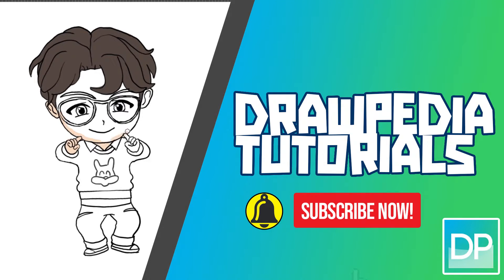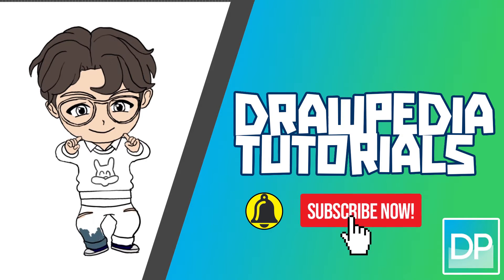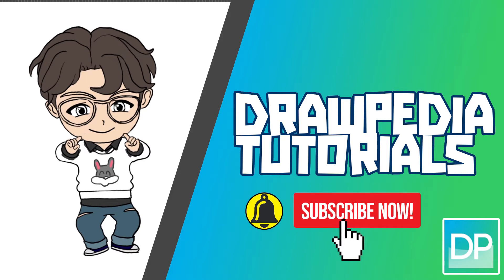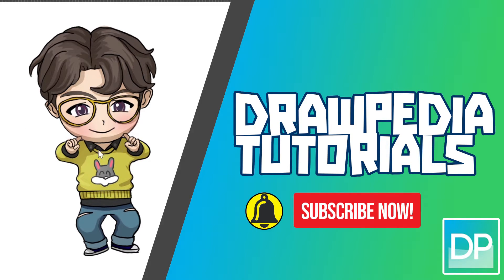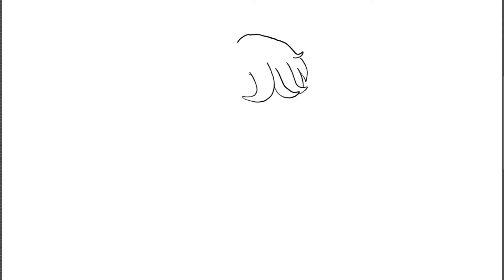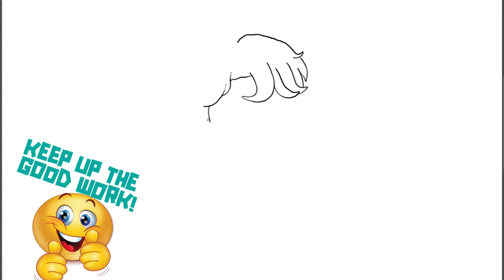[DRAWPEDIA] HOW TO DRAW JHOPE FROM BTS (CHIBI FIGURINES) - STEP BY STEP DRAWING TUTORIAL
[DRAWPEDIA] HOW TO DRAW JHOPE FROM BTS OFFICIAL CHIBI FIGURINES - STEP BY STEP DRAWING TUTORIAL

Follow step by step easy tutorials to draw Jhope from BTS (Official Chibi Figurines).

그리는 방법 BTS 제이홉 (정호석)